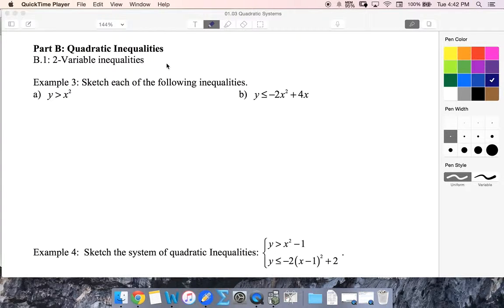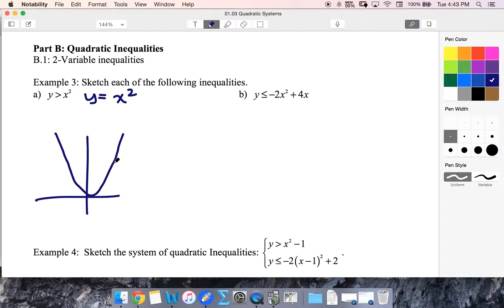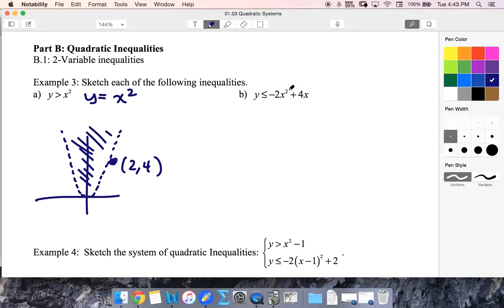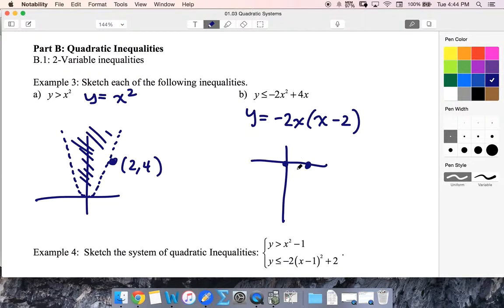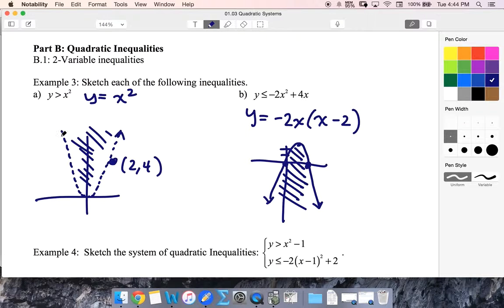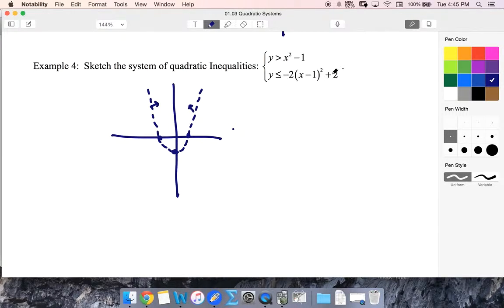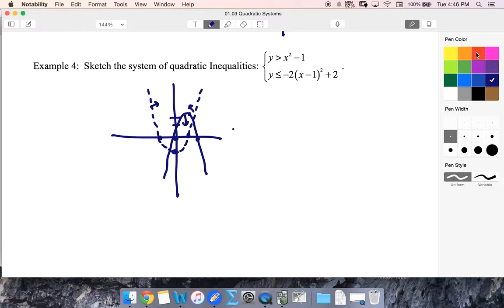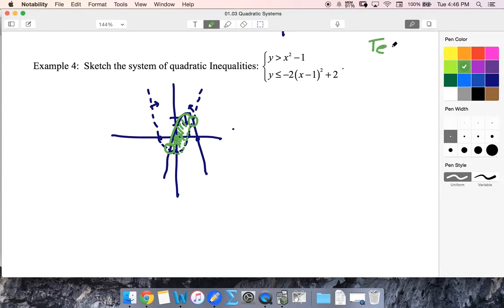01.02 Con't Part B Examples 3 and 4